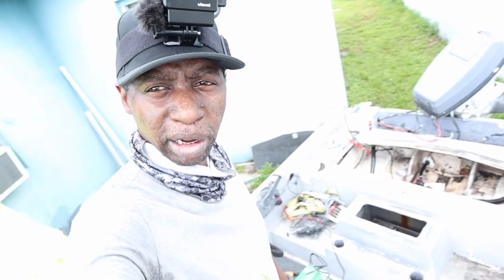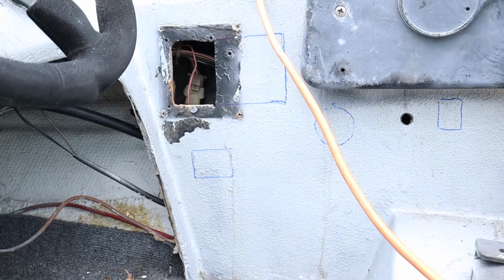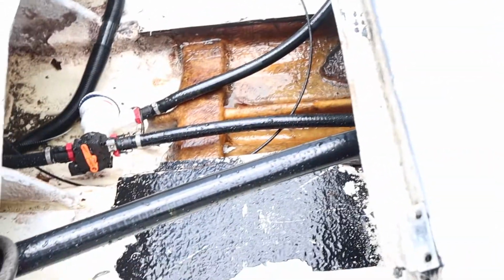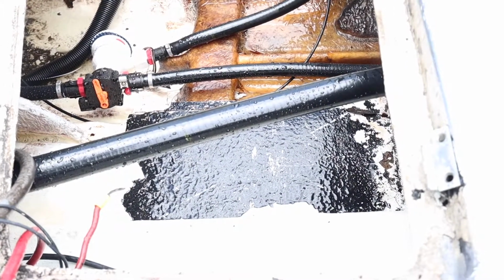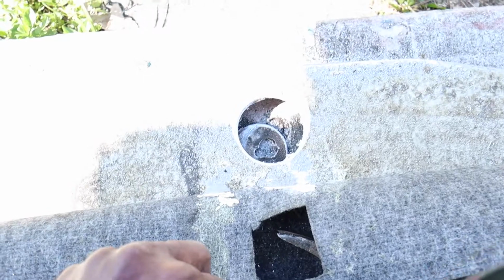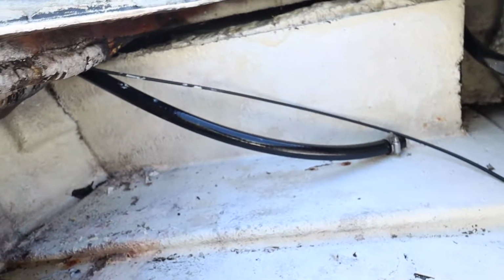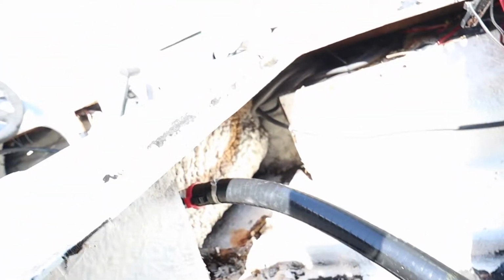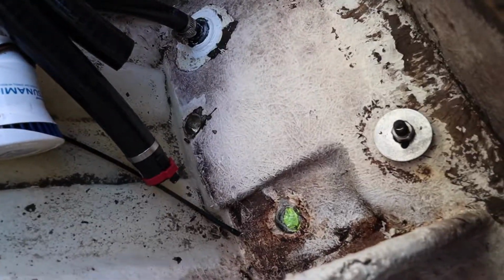BASS BOAT RESTORATION: PART 2 FINISHING BILGE COMPARTMENT/SWITCH PANEL CUTOUTS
WE DID A DEEP CLEANING IN THE BILGE AREA PREPPING FOR ACCESSORIES AND CUTOUTS FOR SWITCH PANELS GOING IN THE BOAT ON PART 3.